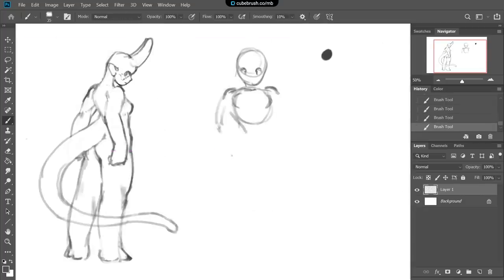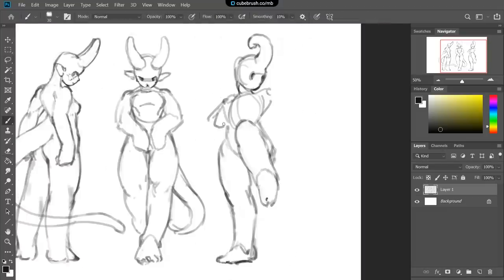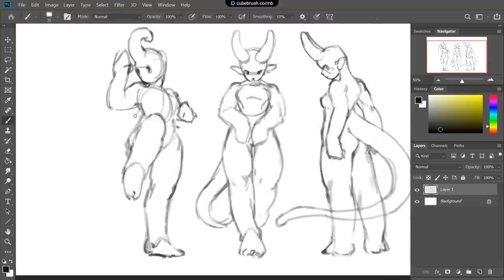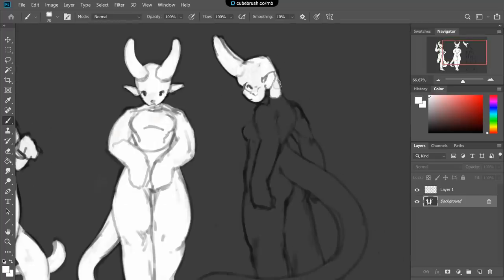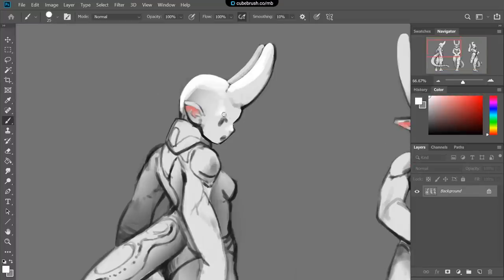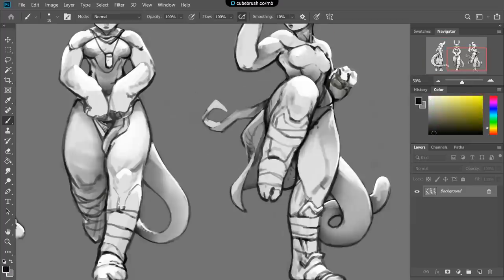World Building Ep.10 - Jade Sisters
【フリーBGM】オーケストラ・映画音楽風BGMまとめ2【PeriTune】